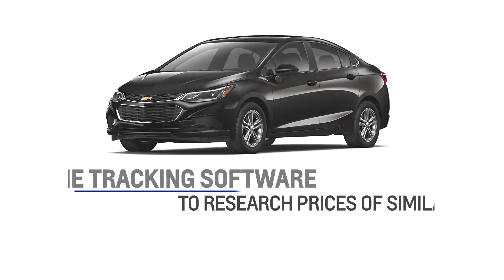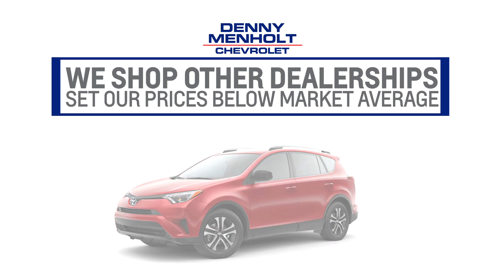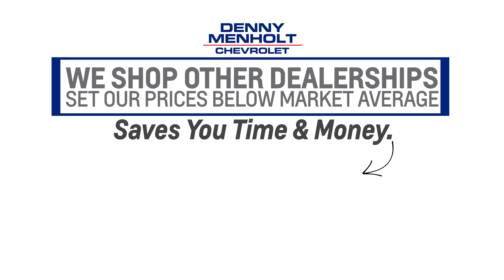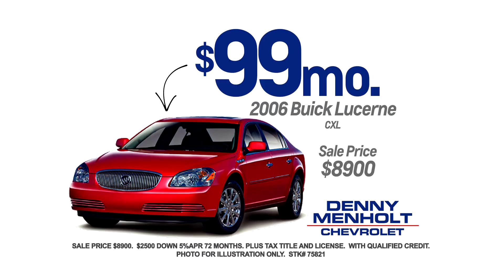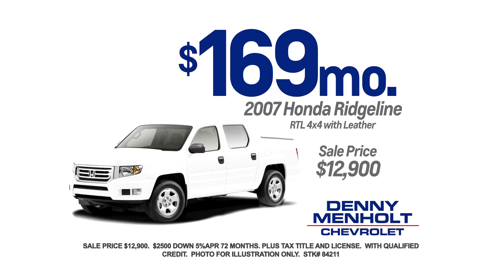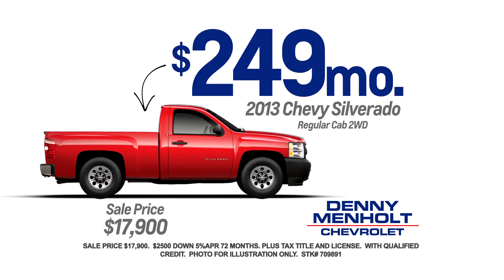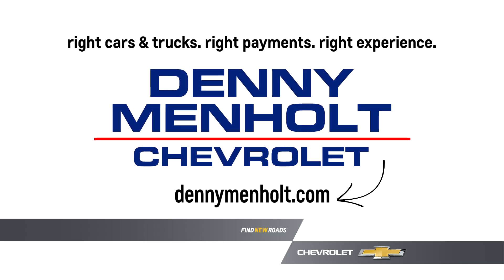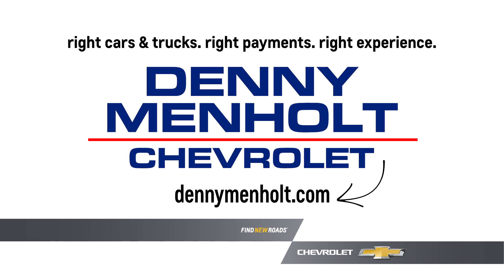April Sale Prices on Used Cars and Trucks in Montana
Hurry — these hot deals on used cars and trucks won't last long!